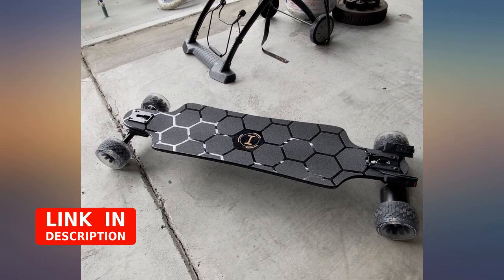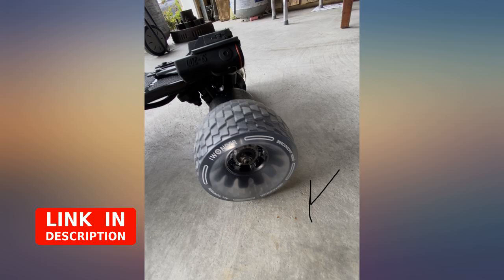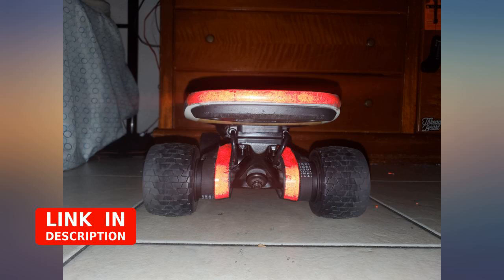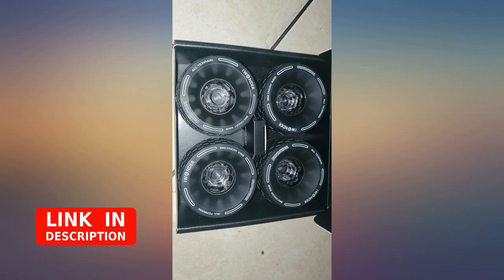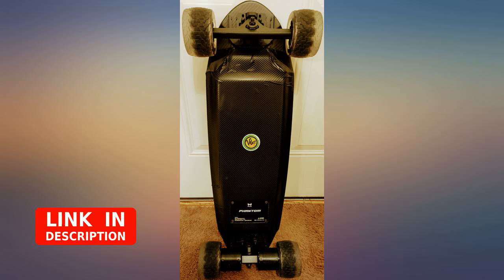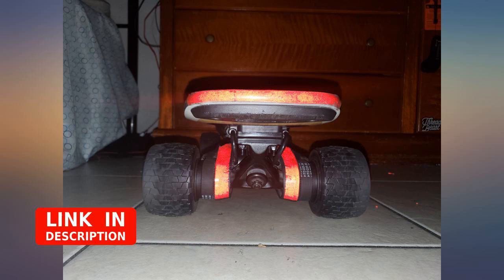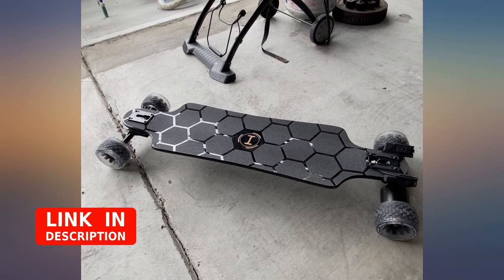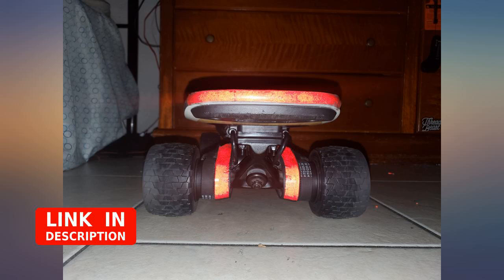IWONDER Cloud Wheel 105mm Discovery Electric Skateboard Wheels Patented Damping revieww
IWONDER Cloud Wheel 105mm Discovery Electric Skateboard Wheels Patented Damping Foam Core All Terrain Off Road 78A Translucent Urethane Longboard Wheels

Main Features:
- Diameter 105mm Polyurethane(PU) all terrain off road electric skateboard longboard wheels,40% Bigger than normal PU wheel,make your riding unobstructed,the spokes in the core of discovery version is thicker.
- Patented Damping Foam Core Technology - The Cloud Wheel with the damping foam core filters out most of the vibrations than the regular wheel.
- Curved wheel and unique tread - The curved tread design makes the skateboard effectively increase the grip and anti-skid force of the wheel in the case of high-speed sliding.
- Better wheel core - Cloudwheel Discovery has thicker spokes of wheel core, which different from original ABEC wheel core. It is made of a high-strength composite material for better impact resistance.
- Mounts on Many Eboards and Longboards (With IWonder special pulley kit)- IWonder,Evolve,backfire,Slick,Boosted,Exway,Ownboard and many more boards.